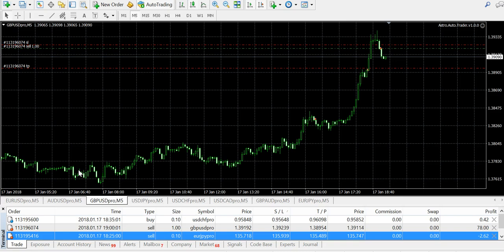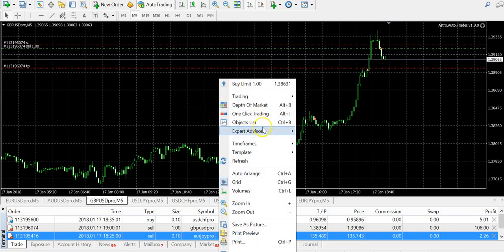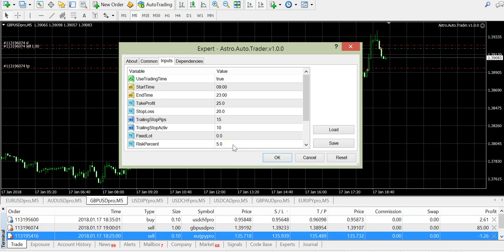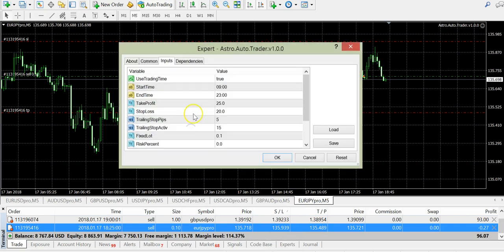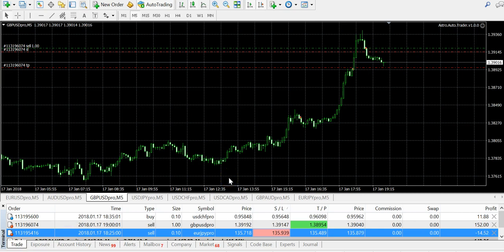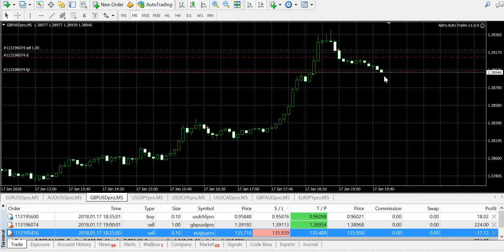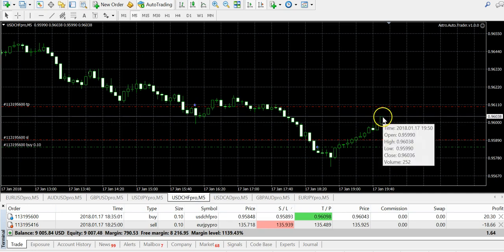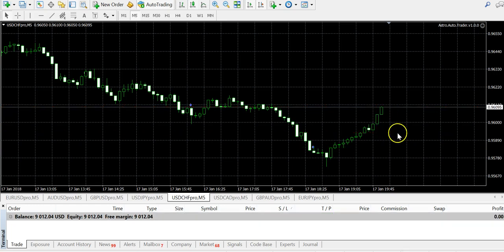ASTRO REVERSAL AUTO TRADER....WATCH LIVE TRADING !!!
WATCH ASTRO AUTO TRADER IN ACTION...TRADING ON M5 TIME FRAME.
EA IS AVAILABLE FROM 20.1.